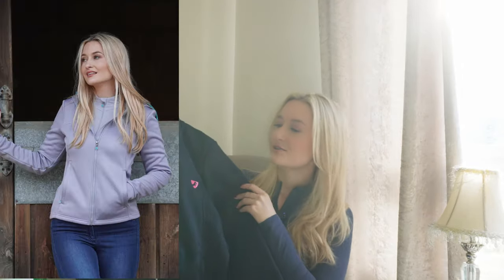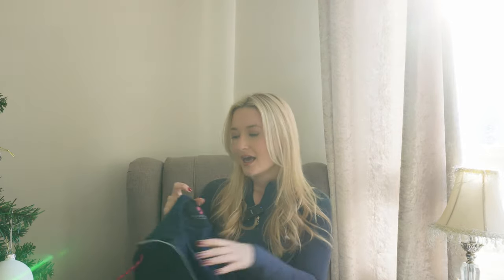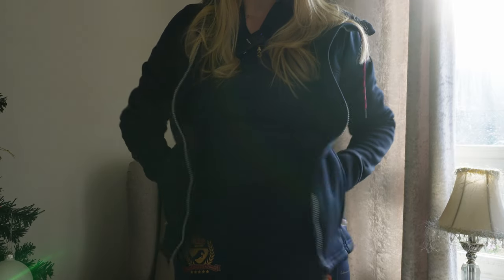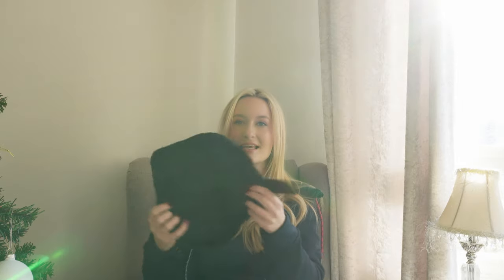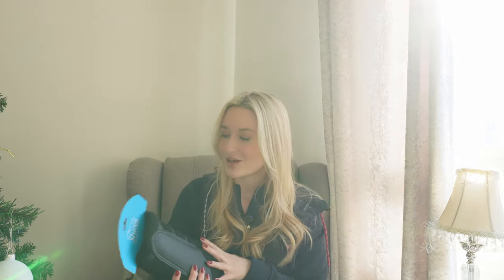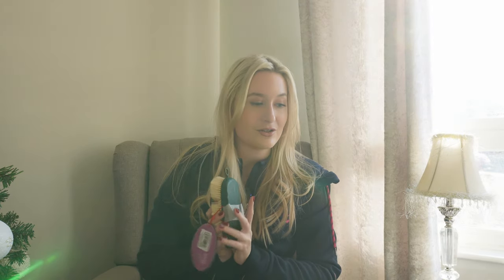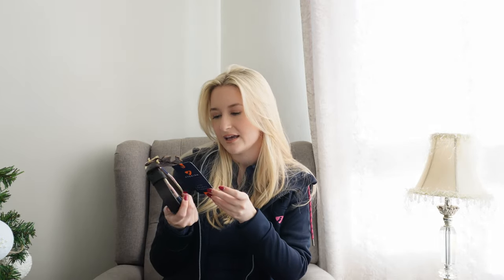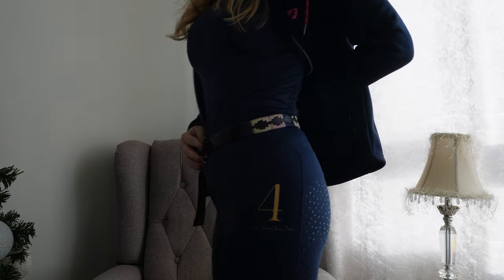CHRISTMAS GIFT GUIDE WITH SHIRES EQUESTRIAN | Vlogmas Day 4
Lots of love Scarlet xx